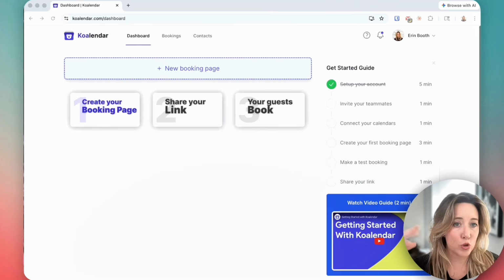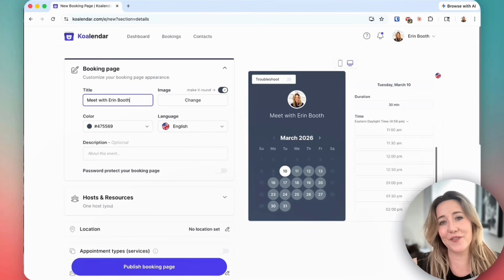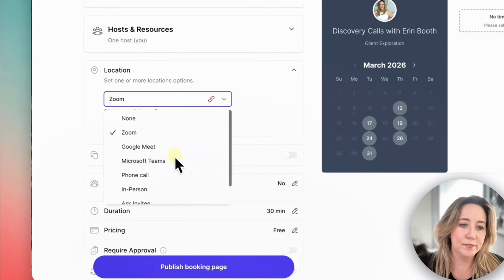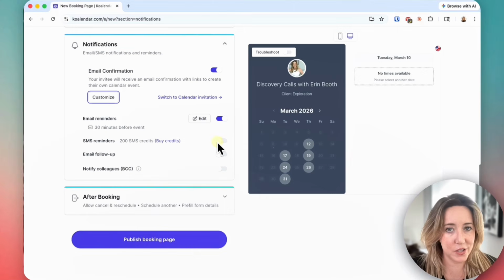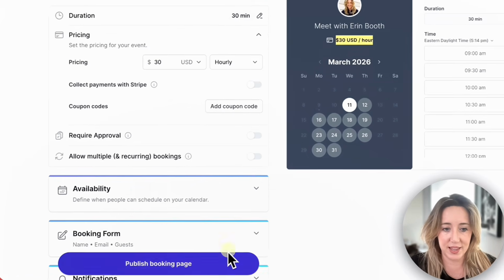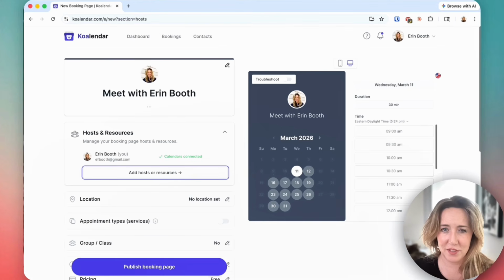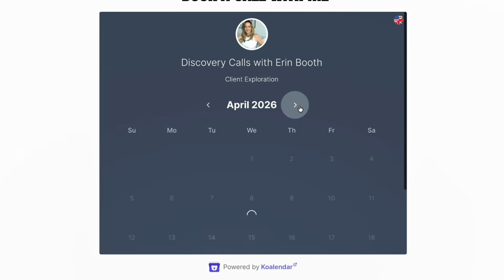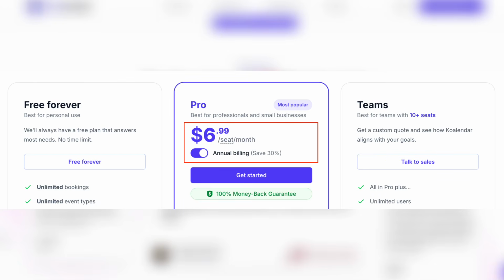Easy, FREE Calendar Tool in 2026 for Assistants (Koalendar Tutorial)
Calendly alternative alert! In this step-by-step tutorial of Koalendar, you’ll learn how to:
👉 Stop endless scheduling emails with clients
👉 Set up your booking page in under 5 minutes
👉 Avoid double bookings automatically
👉 Reduce no-shows with smart reminders
👉 Look more professional with a simple booking link

Skip to:
0:00 Intro
0:47 Create Account
1:30 Sync Calendars
2:04 Create Booking Page
2:54 Booking Options
4:23 Add Booking Form
6:19 What Clients See
7:18 Recurring Meetings
8:00 Sync Client Calendars
9:11 Embed Calendar on Website
10:20 Outro